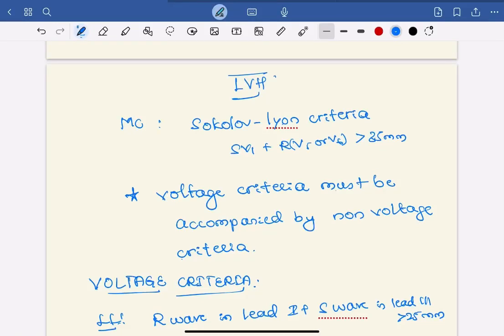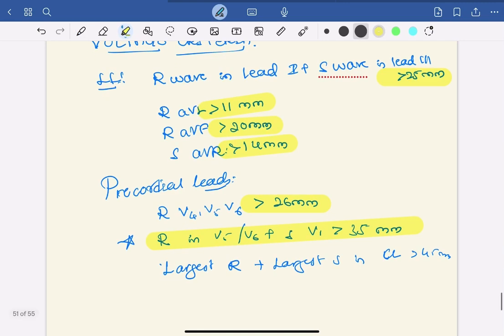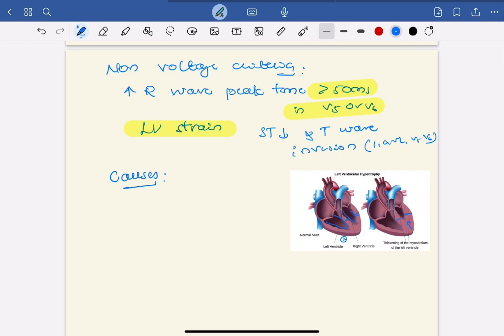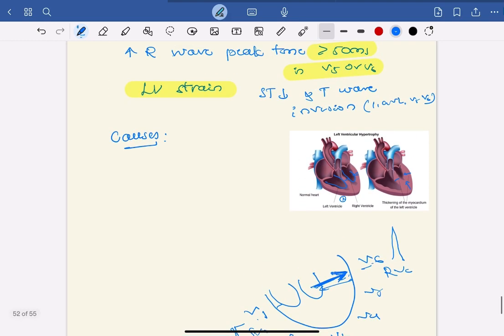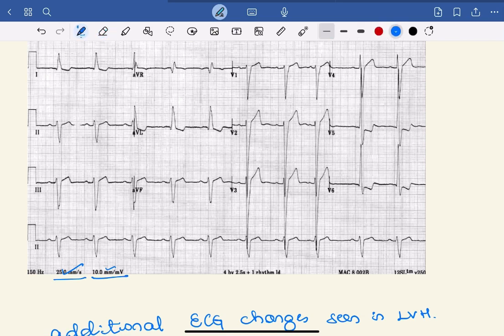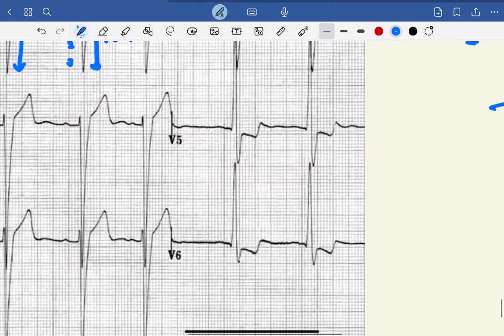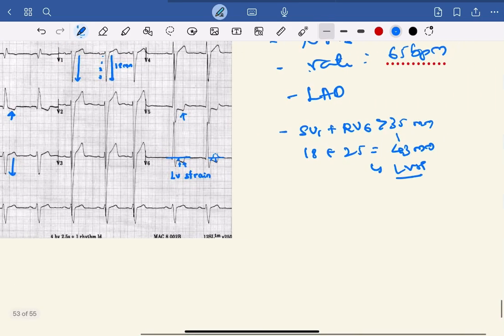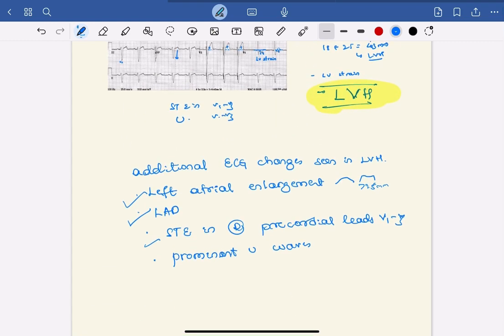LEFT VENTRICULAR HYPERTROPHY